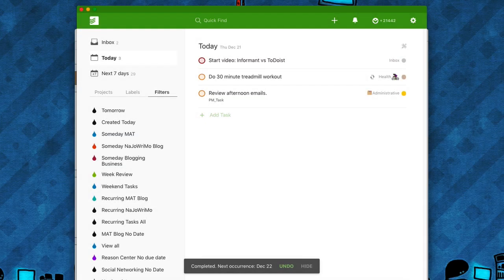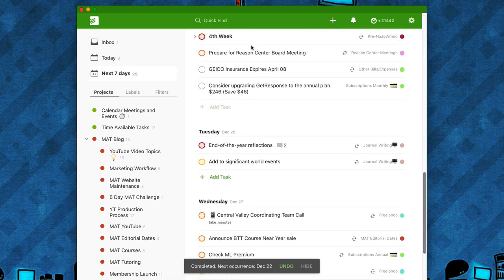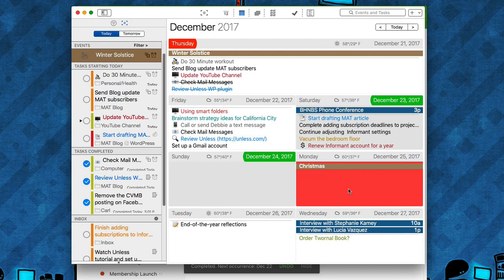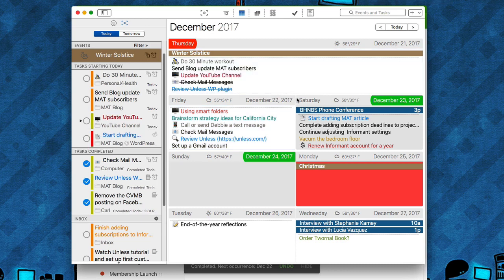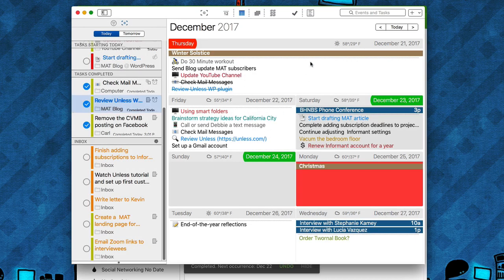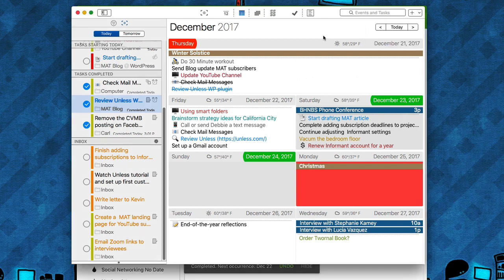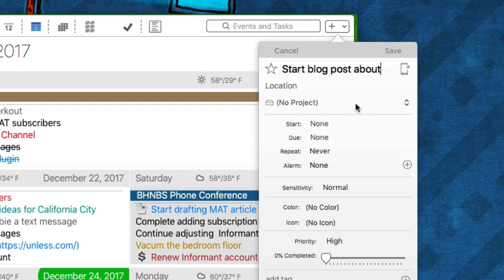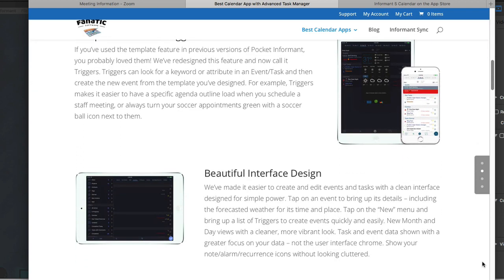Why I'm Switching from Todoist to Informant 5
I recently produced a video about how use my favorite task management application, Todoist, but ironically after producing that video, I'm moving away from Todoist and trying another task management application called Informant 5. In this video I explain why I'm making the switch.

Related Articles/Videos:
My Recommended Task Management Application